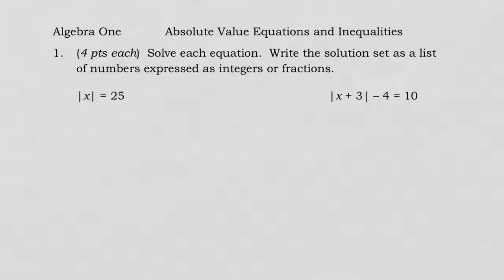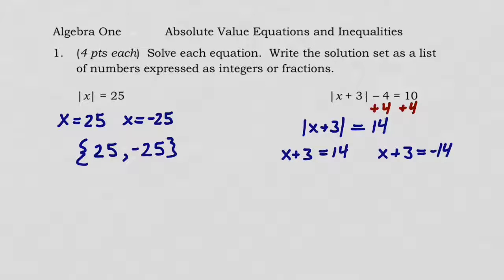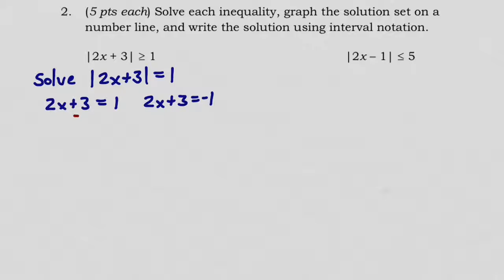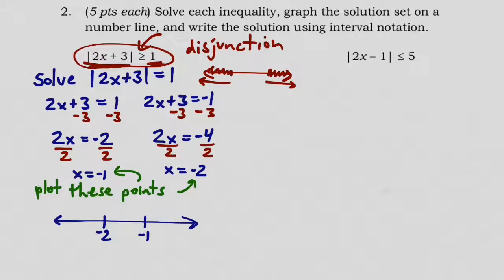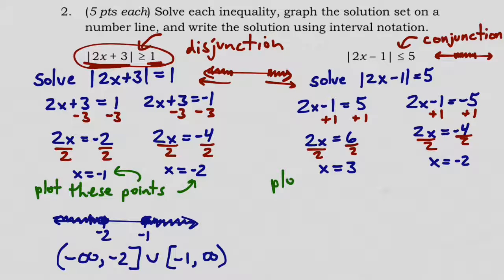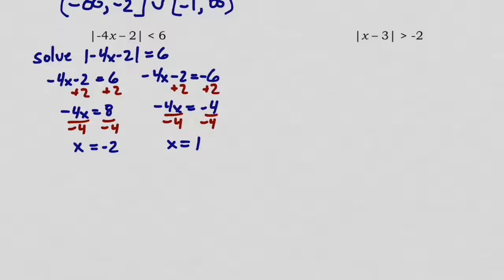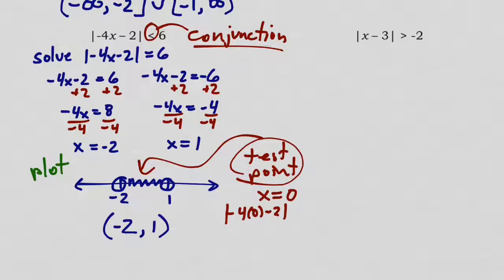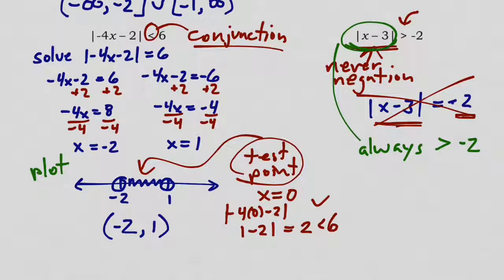Absolute Value Eqns and Inequalities, part 1